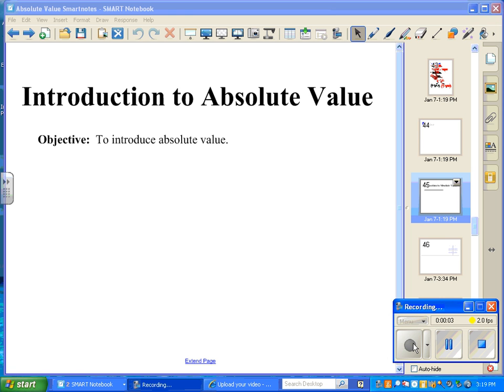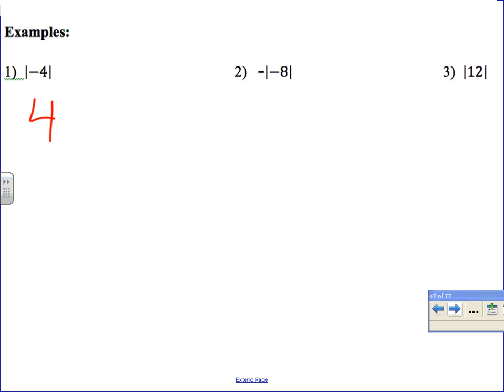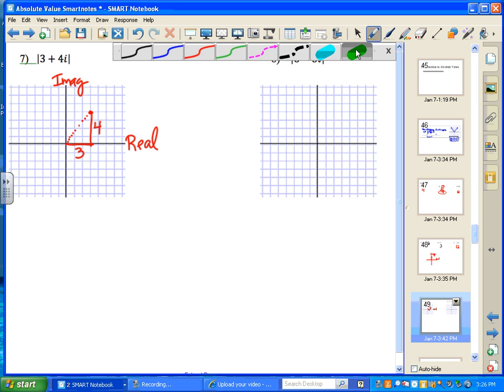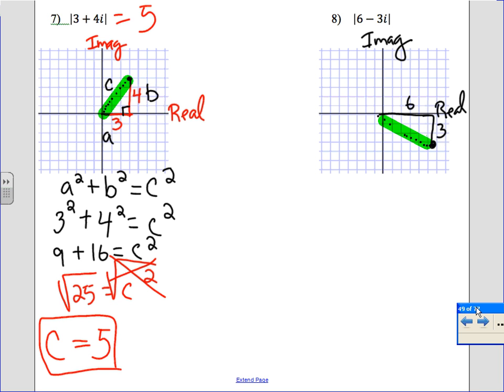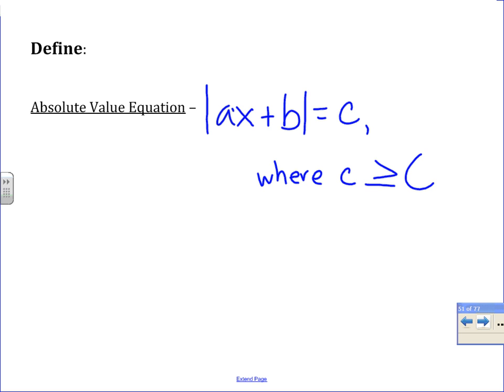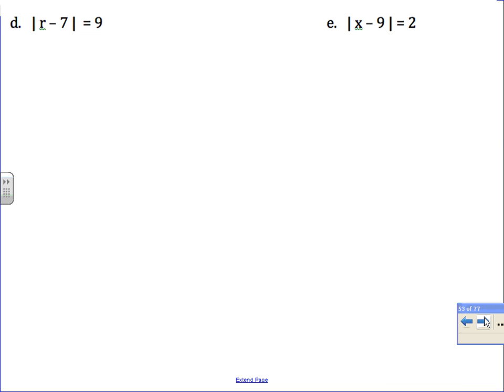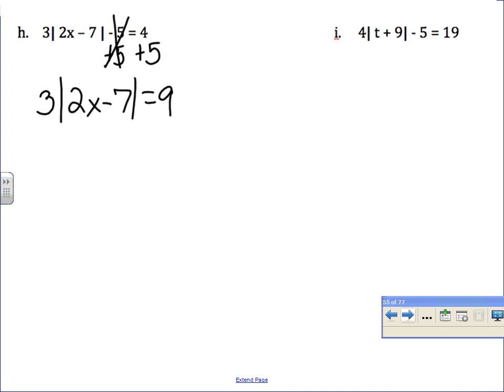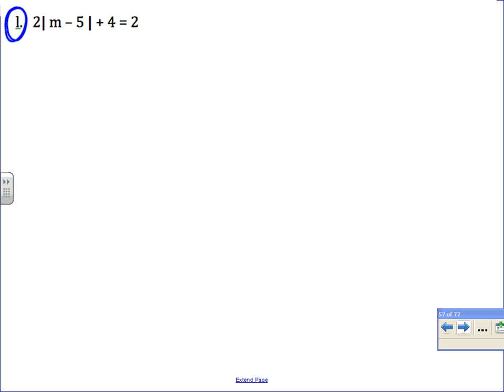Absolute Value Lesson 3